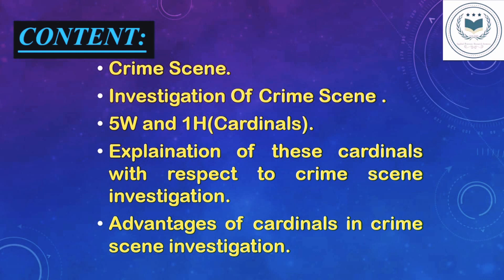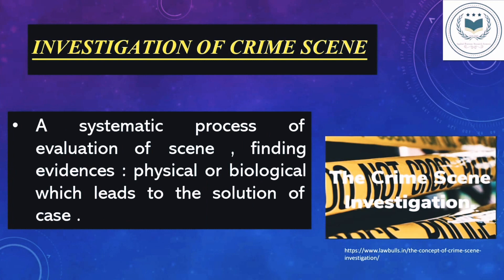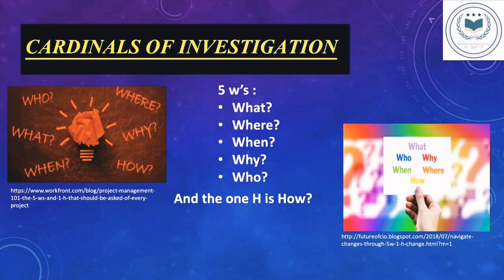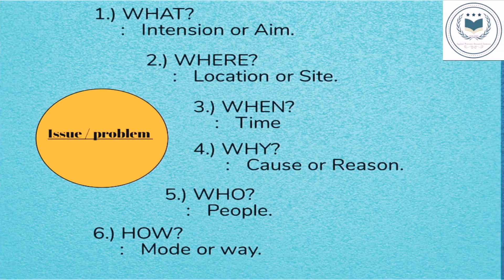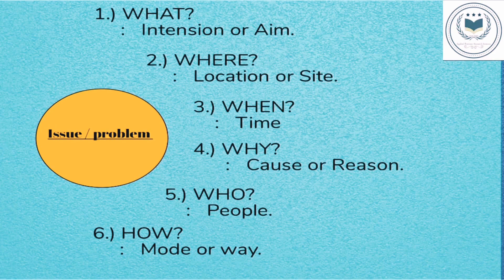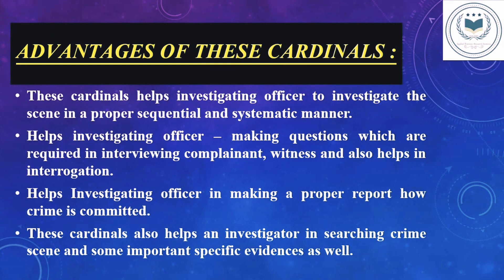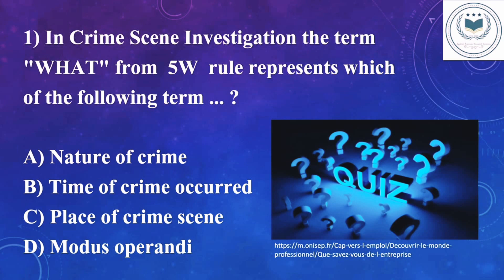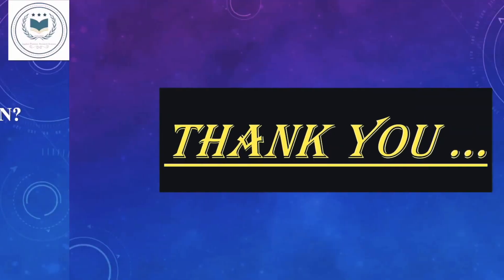5 W's & 1H in crime scene investigation!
1. Foregery Crimes Under Which Section?
Ans: 463 IPC

This is our official website link for all activity by our organisation.

👇🏻Please visit it🤝🏻✅😊🙏🏻🙏🏻

Forensic
Police investigation
UGC NET question
Forensic science movie
Justice system
Legal advisor
introduction to forensicscienceinHindi.